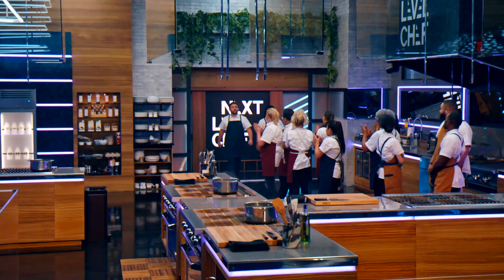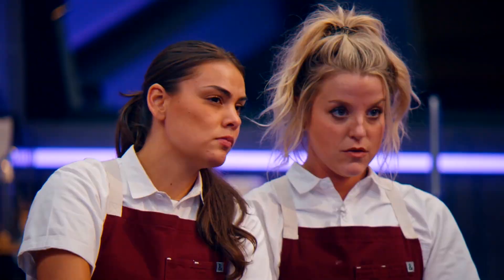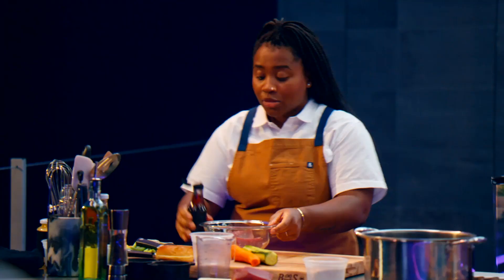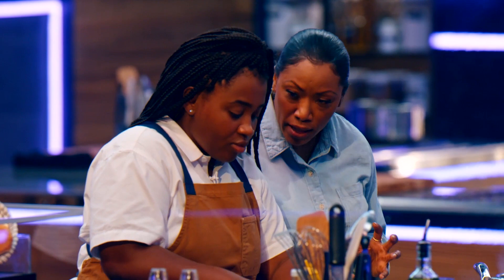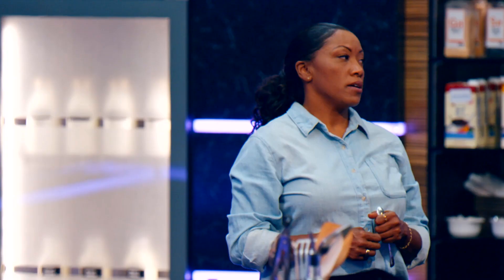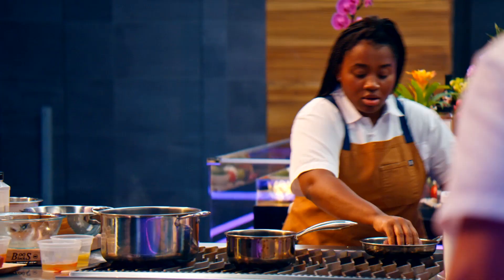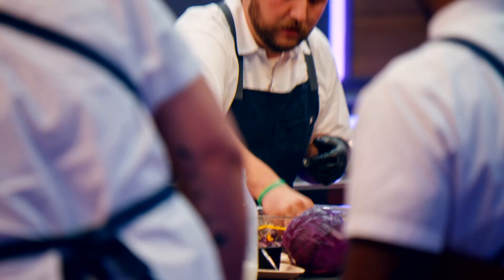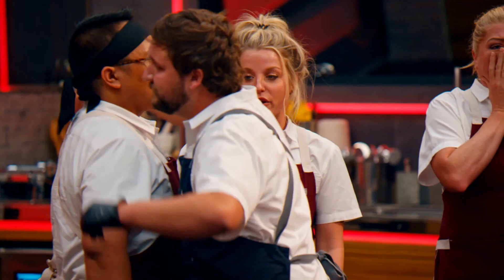Ahi Tuna Elimination Round Challenge | Season 1 Ep. 5 | Next Level Chef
Devonnie and Jonathan go head to head in the elimination round.

Chef Gordon Ramsay scours the country for the very best line cooks, home chefs, social media stars, food truck owners and everything in between, all competing against one another with the goal of finding the food world’s newest superstar. Joined by two elite names in the food world, chefs Nyesha Arrington and Richard Blais, Ramsay and his co-mentors leave no stone unturned, as they each recruit a group of talented chefs and take them under their wings. Ramsay and his friends attempt to bring out the very best in their cooks, as they all try to find “the one”. Ramsay firmly believes that as long as a chef has the drive, talent and perseverance, he or she can make that climb to the top. Creativity, consistency and cunning are the recipe for success to make it to the next level, as the competitors adapt to the challenges waiting for them. Chefs compete for a life-changing $250,000 grand prize and the title of  “Next Level Chef.”